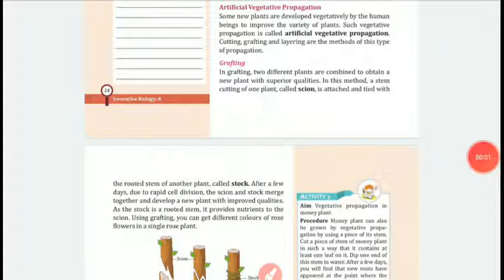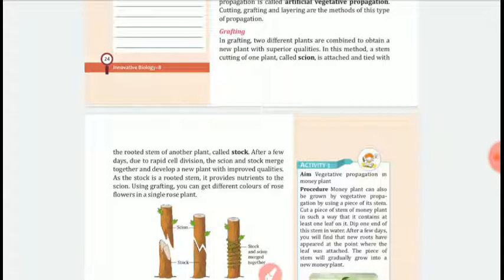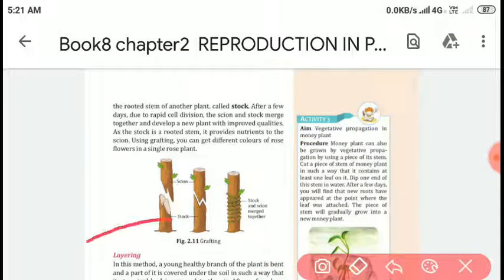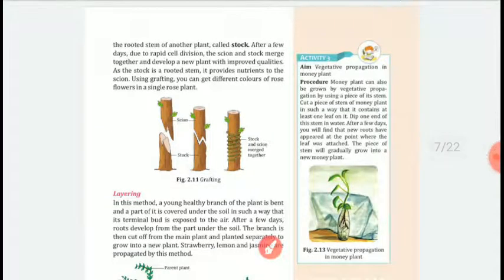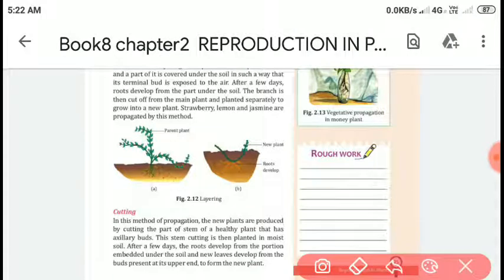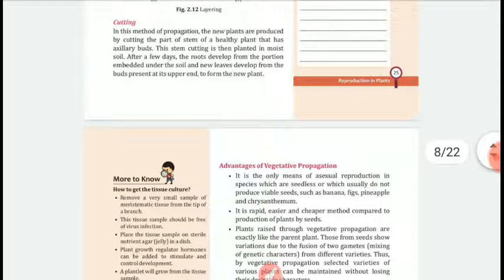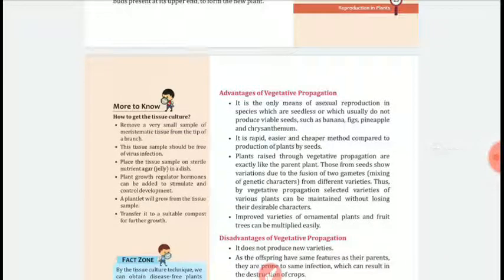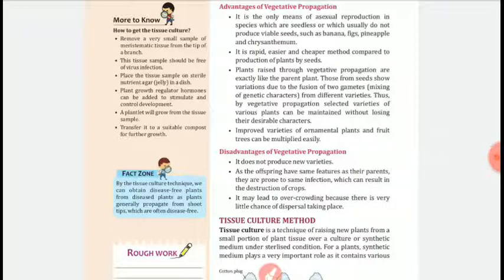class8 B Biology ch 2part4